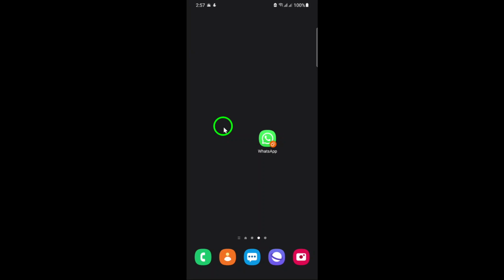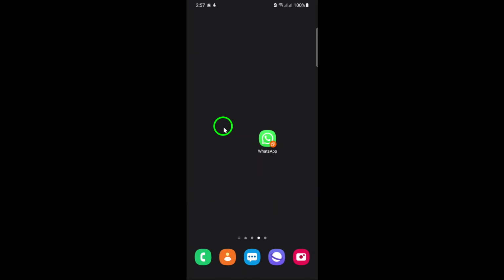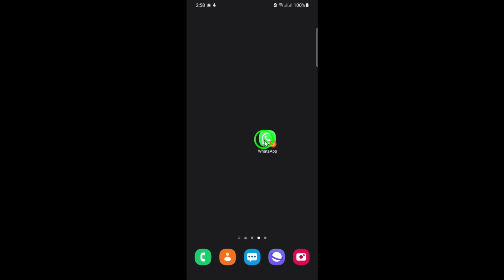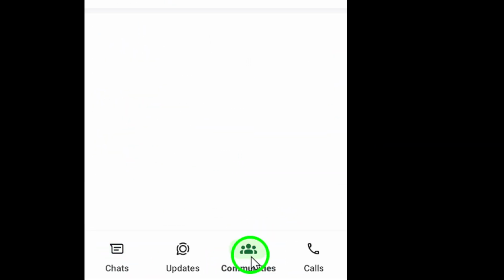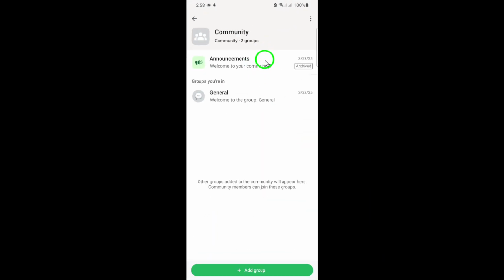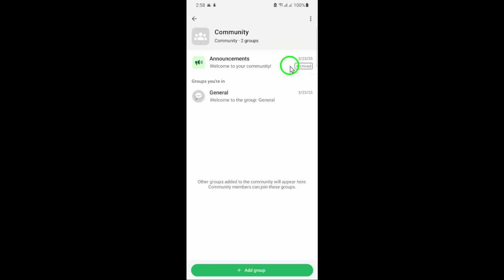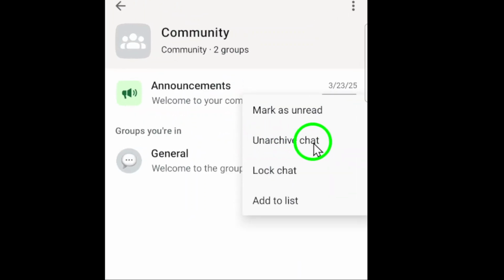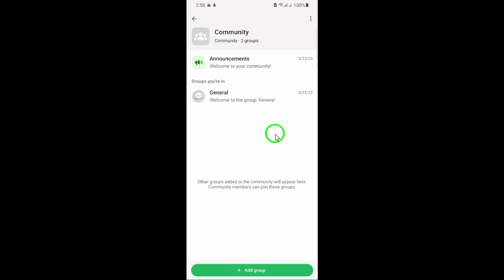How To Unarchive An Announcement Group In WhatsApp Community (Updated)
Learn how to unarchive an announcement group in your WhatsApp Community with this quick and easy tutorial. This updated guide will show you the simple steps to bring back important community announcements to your main chat list.

1. Open WhatsApp App

2. Tap the "Communities" tab at the bottom of the screen

3. Select the community

4. Long-press on the Announcements Group you want to unarchive

5. Tap on "Unarchive chat"

This method works for both Android and iOS devices, ensuring you can easily manage your WhatsApp communities across different platforms.

Chapters:
00:00 Intro
00:12 Soultion
01:05 Outro